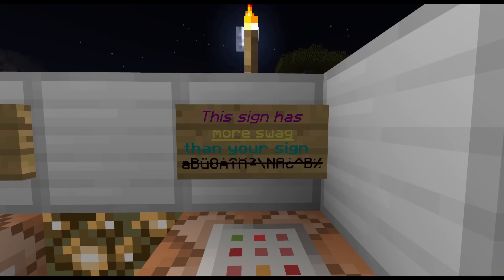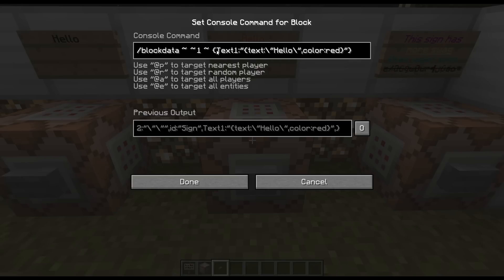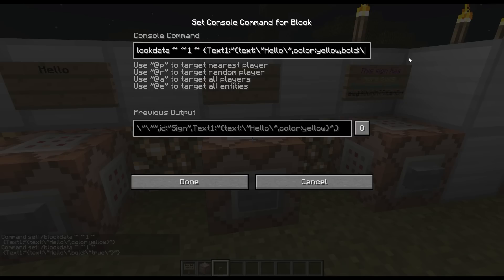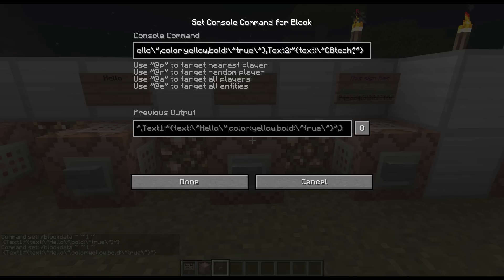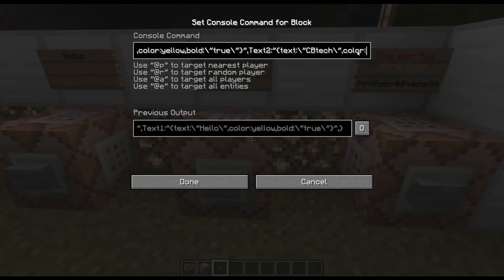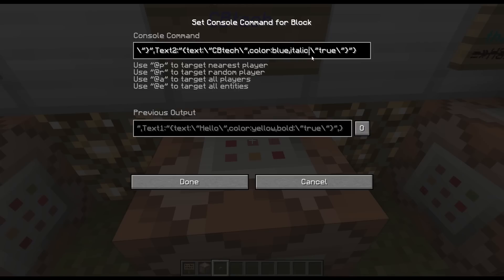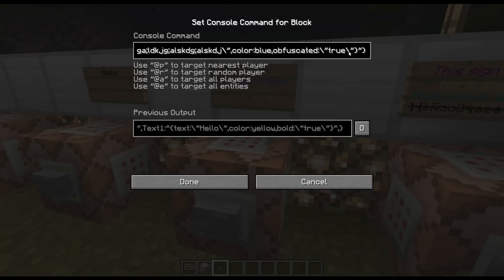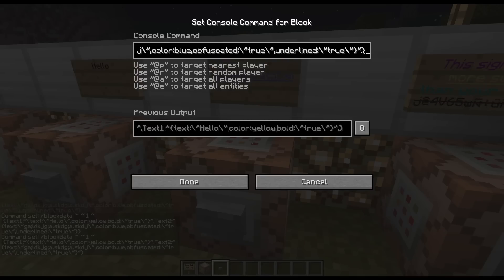How to Make Colored Text on Signs in Minecraft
▼COMMANDS▼

For the commands below to work, follow these steps:
1. Place command block.
2. Paste the command into command block.
3. Place a sign above the command block.
4. Place a button on the command block and press it.

» 1 LINE OF TEXT WITH COLOR▼
/blockdata ~ ~1 ~ {Text1:"{text:\"TEXT HERE\",color:COLOR HERE}"}

» 2 LINES OF TEXT WITH COLOR▼
/blockdata ~ ~1 ~ {Text1:"{text:\"TEXT HERE\",color:COLOR HERE}",Text2:"{text:\"TEXT HERE\",color:COLOR HERE}"}

» 1 LINE OF TEXT WITH EFFECT▼
/blockdata ~ ~1 ~ {Text1:"{text:\"TEXT HERE\",EFFECT HERE:\"true\"}"}

» OUTRO SONG
Machinimasound - Sexergetic